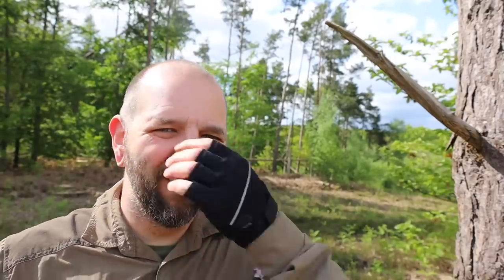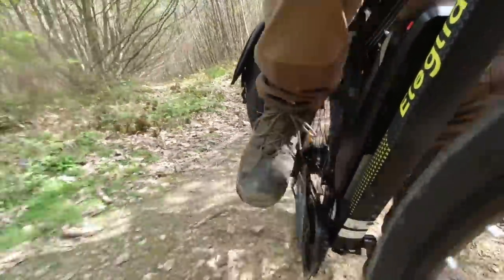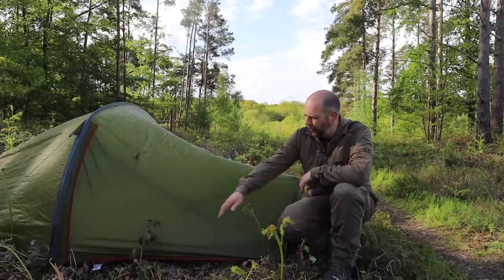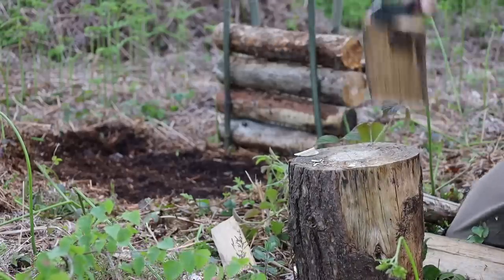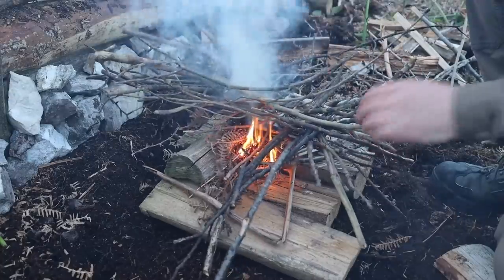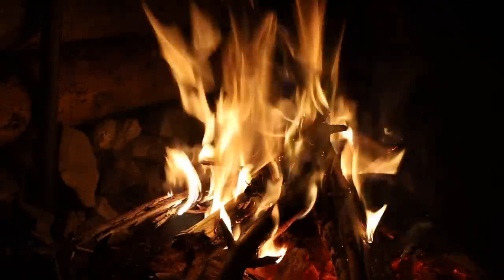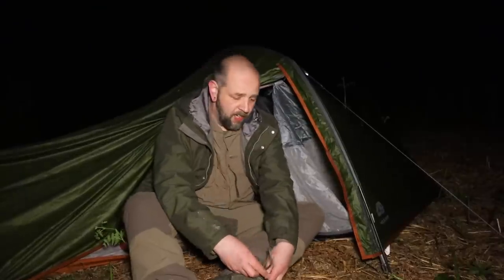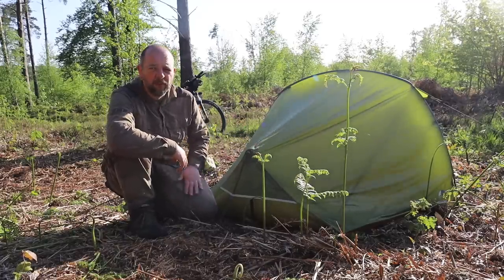Finding the most Beautiful Camp spot on an Ebike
Exploring a new forest and finding a beautiful new camp spot on my Ebike (Eleglide M1 pro) and spending the night solo with some campfire burgers.